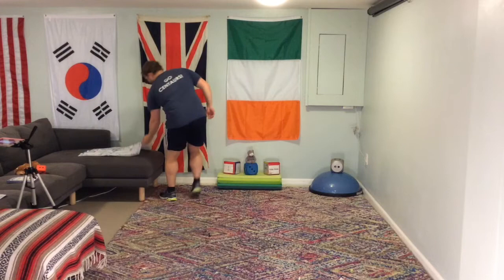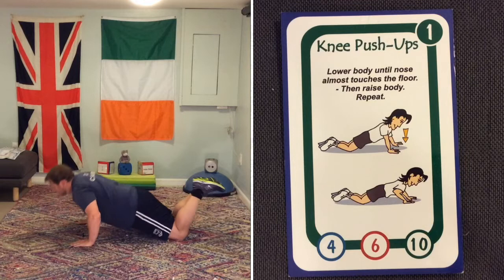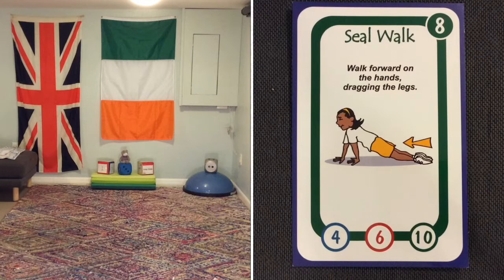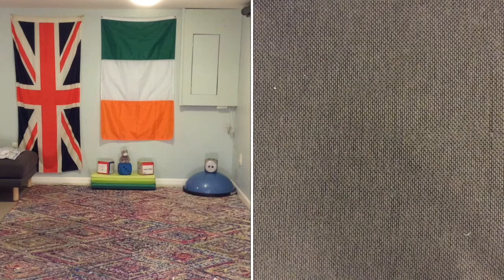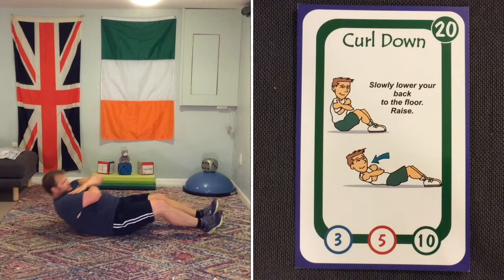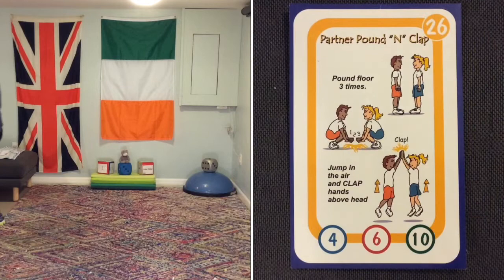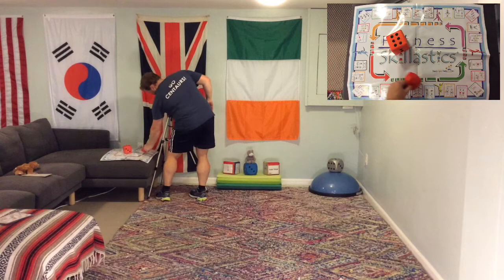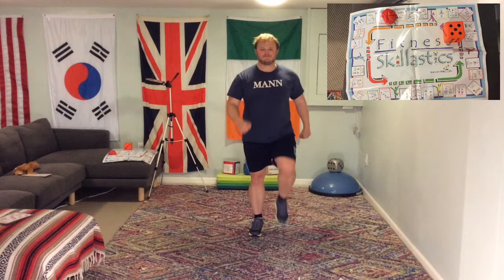Daily Fitness Challenge #12 Board Games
This is a daily fitness challenge for Horace Mann Elementary School students and community members. But anyone is welcome to participate!

Find some time during the day to complete the challenge of:

Playing a round of fitness Skillastics by "Sandy Spin Slade. Inc."